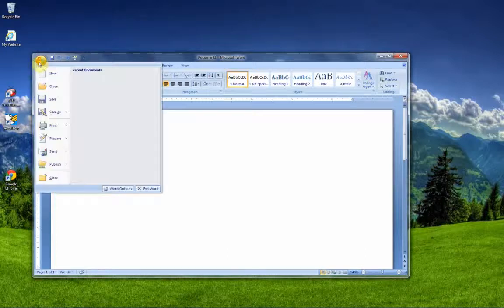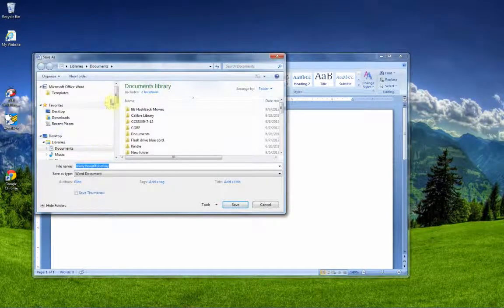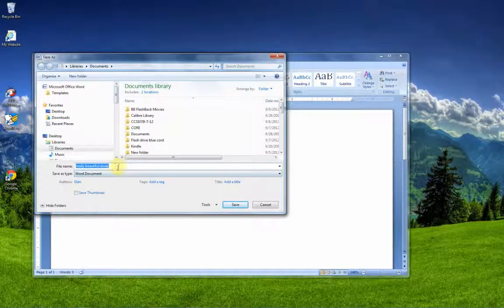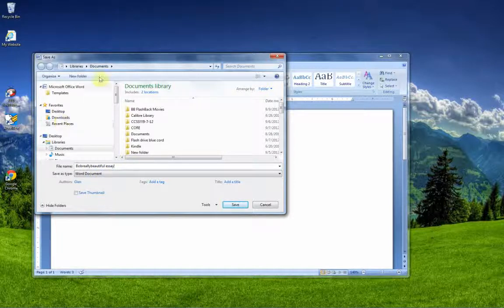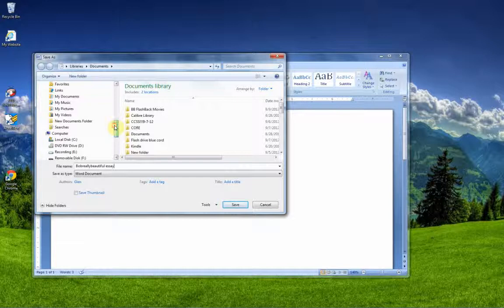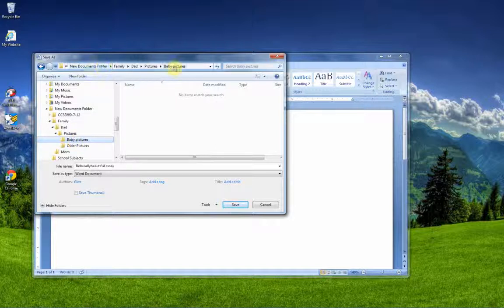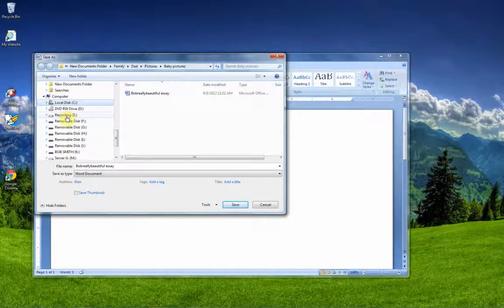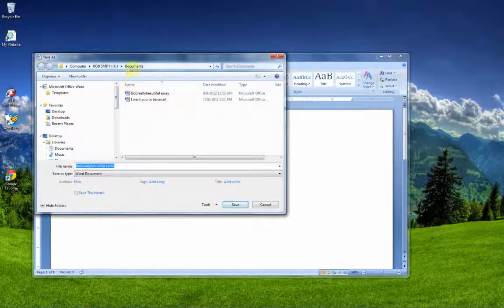Ogdog 2012 Saving and Backing Up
ogdog video